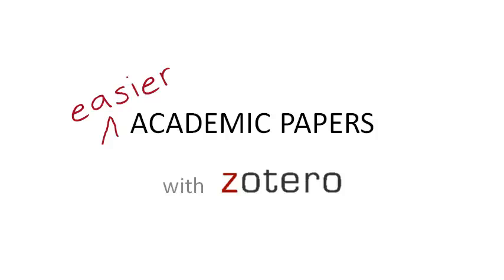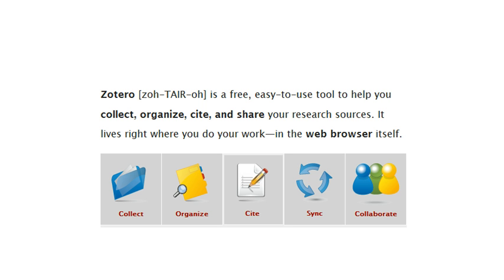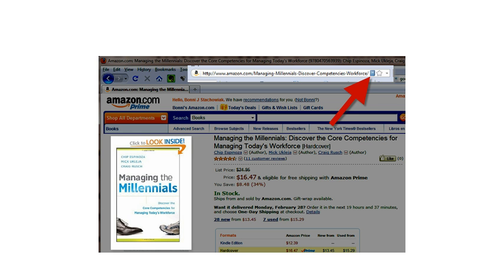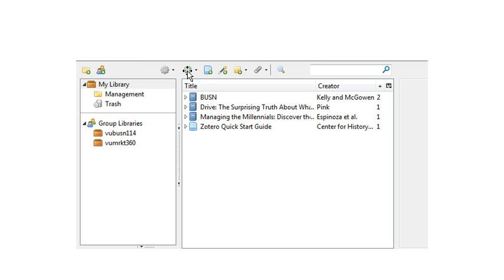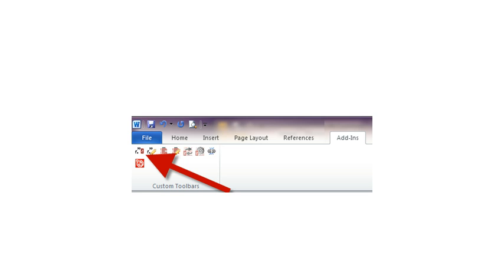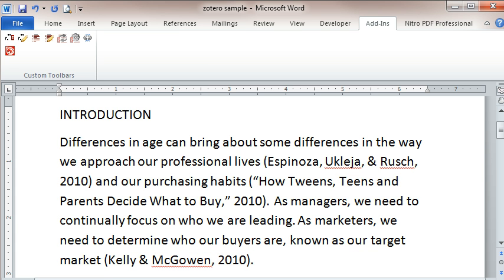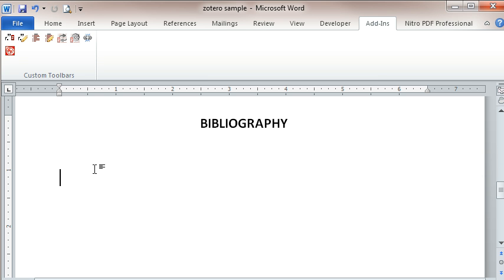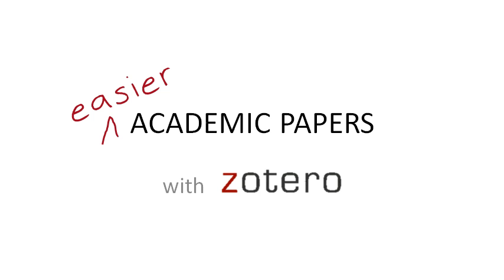Zotero Demo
Brief demo on the features of the references and citations tool: Zotero